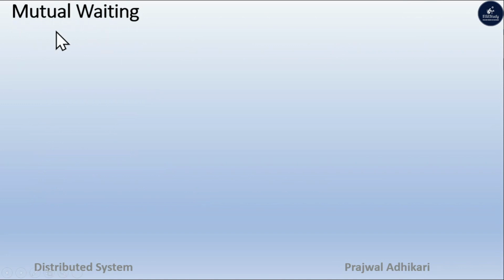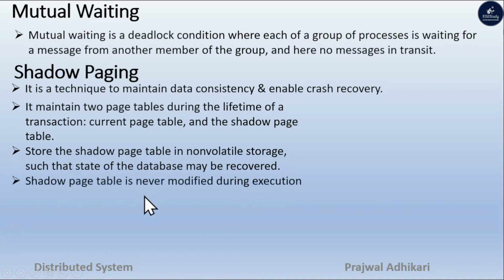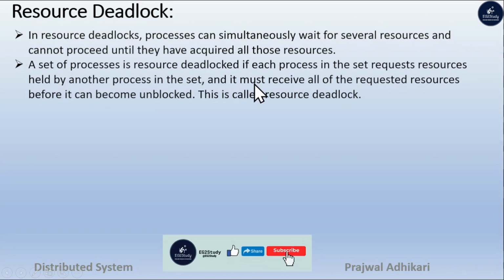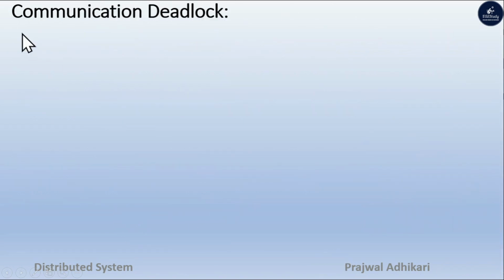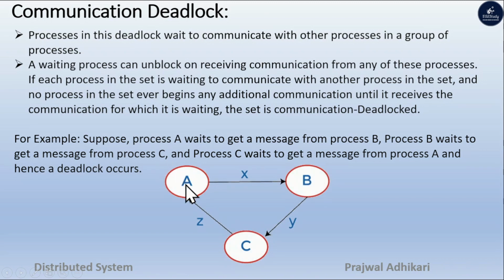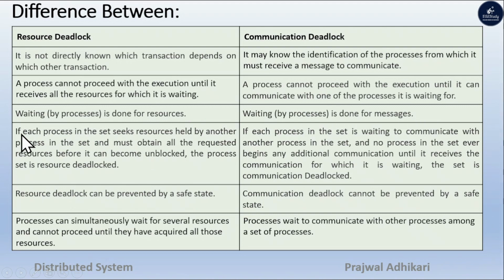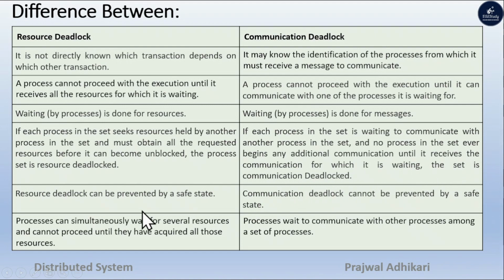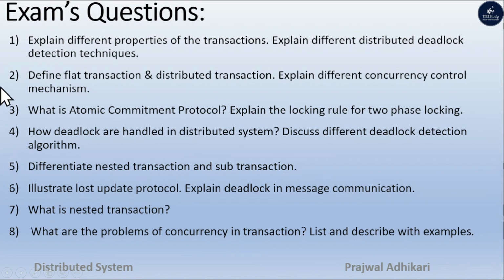Mutual Waiting | Shadow Paging | Resource Deadlock | Communication Deadlock and Difference between.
In this video, we have discussed about Mutual waiting, Shadow Paging, Resource Deadlock and Communication Deadlock, Difference between Resource Deadlock and Communication Deadlock, and past Exam's Questions from Transaction and Concurrency Control.